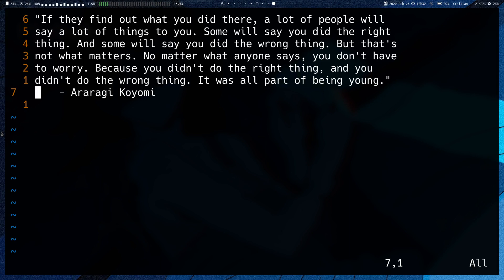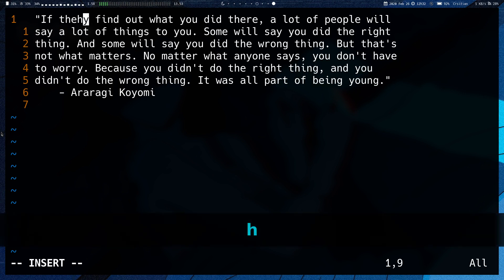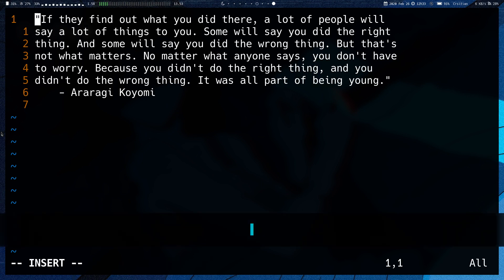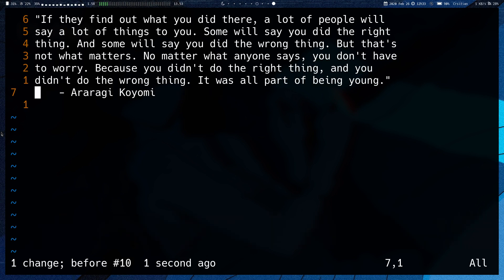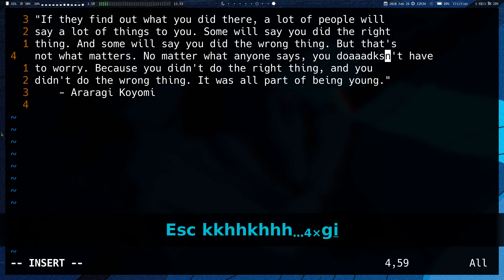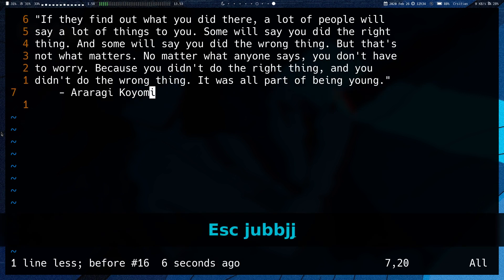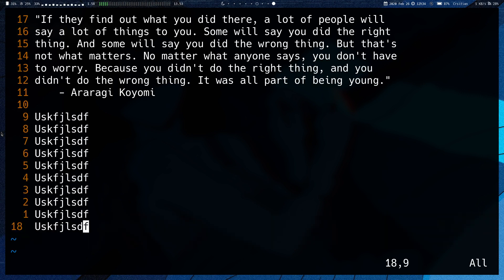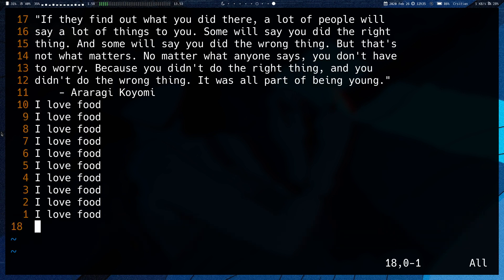vim: Insert mode basics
In this video I cover the basics of insert mode in vim.